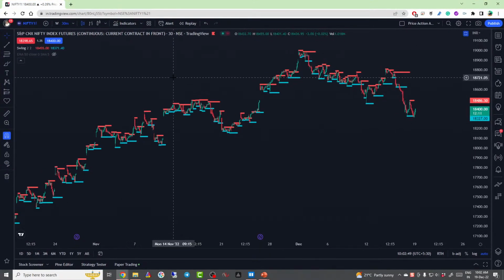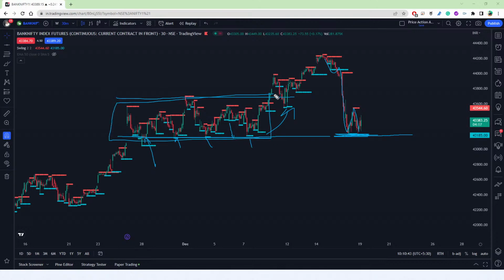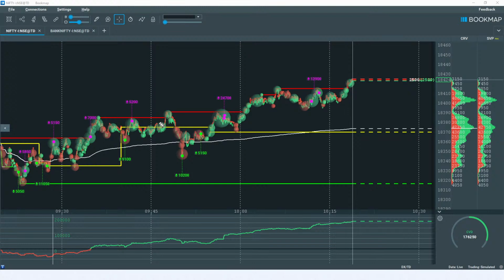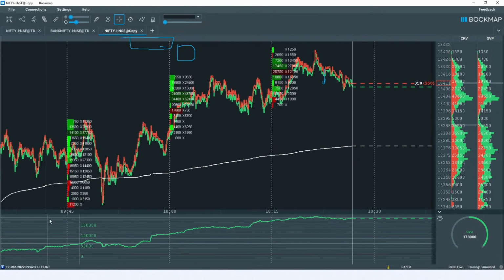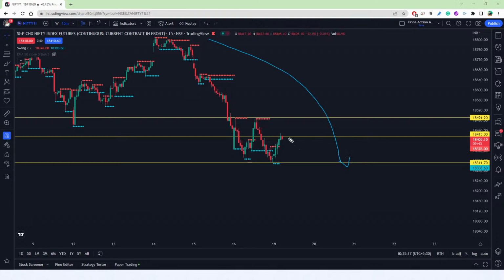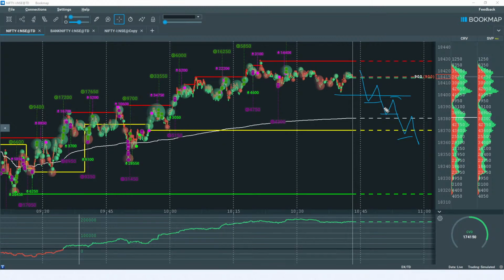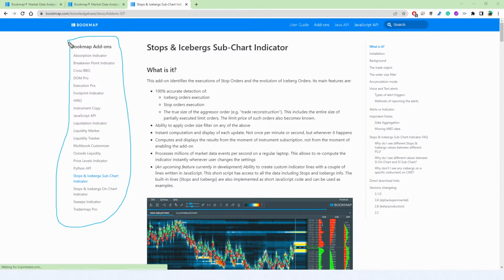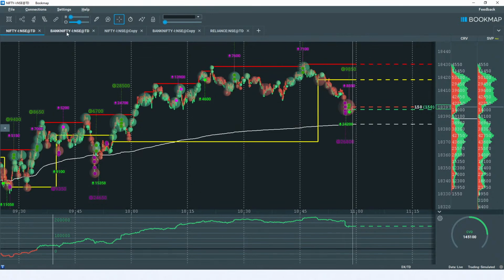Take better trading decisions LIVE using Bookmap TrueData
In this video, Nataraj showcases how to use advanced indicators - Absorption, Sweep, Footprint and POC to take better trading decsions.